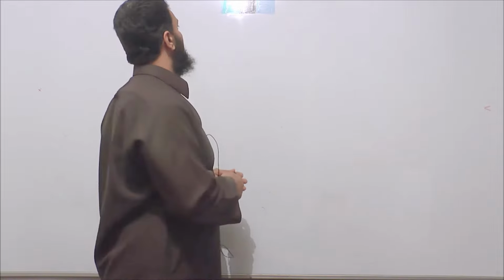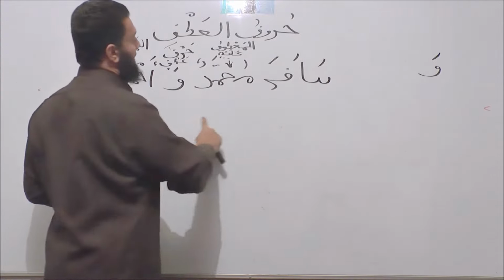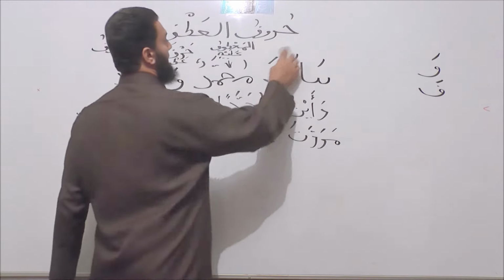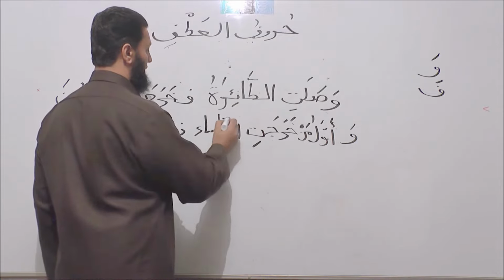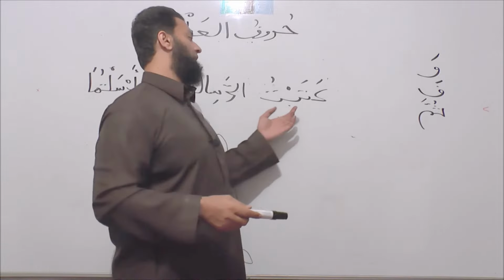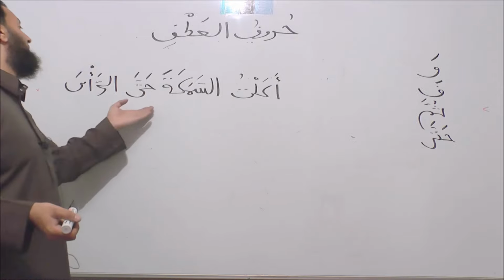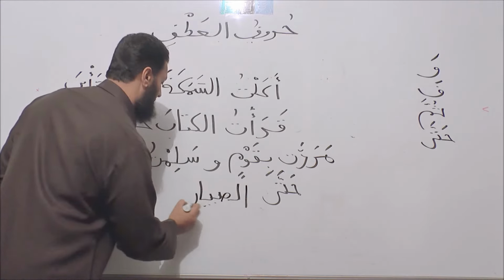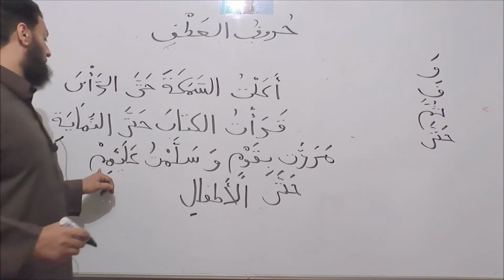Arabic Grammar For All - Lesson 21 - Conjunctions - Abu Sulaymaan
An introduction to Conjunctions (حروف العطف), explained in a clear and concise manner.

For Android:
Arabic Grammar For All: